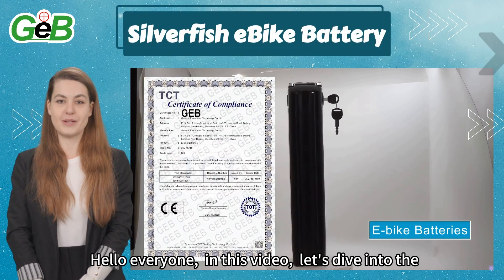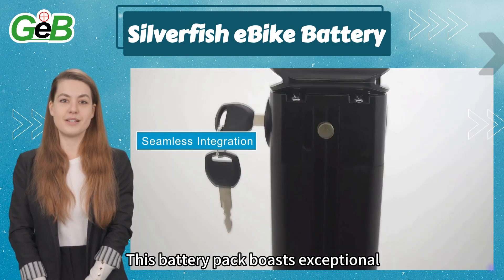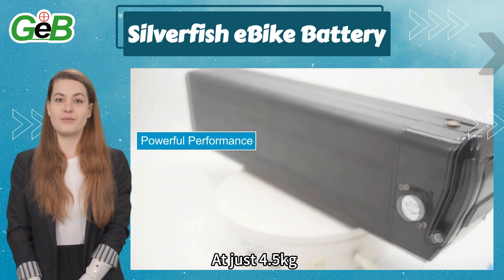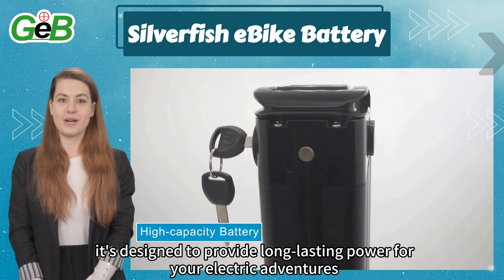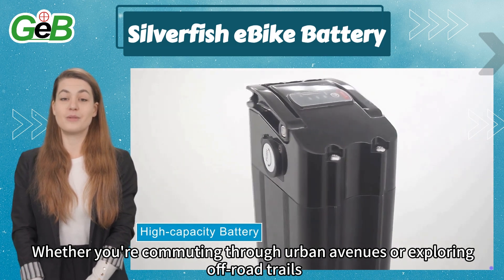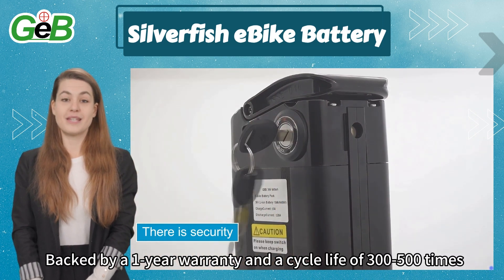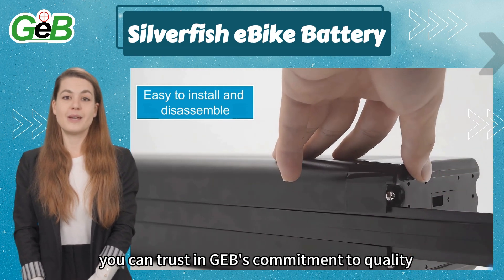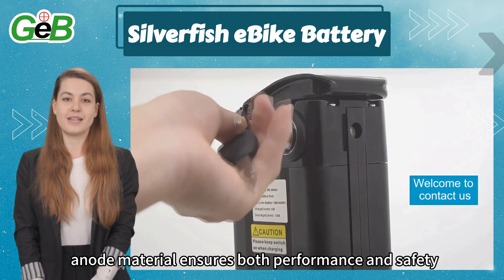Unboxing and Review: GEB 36V 10Ah Ebike Battery Pack | Exceptional Performance and Sleek Design!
Hello everyone, in this video, let's dive into the GEB 36V 10Ah Ebike Battery Pack. This battery pack boasts exceptional performance and a sleek design, exceptional performance and a sleek design for your electric bike.
At just 4.5kg. With a nominal capacity of 10Ah and a nominal voltage of 36 volts, it’s designed to provide long-lasting power for your electric adventures.
Whether you're commuting through urban avenues or exploring off-road trails, the GEB Ebike Battery ensures a smooth and dependable ride.
Backed by a 1-year warranty and a cycle life of 300-500 times, you can trust in GEB’s commitment to quality. The use of Lithium-ion 18650 cells coupled with an LCO anode material ensures both performance and safety. The GEB brand means Getting Energy from our Battery.